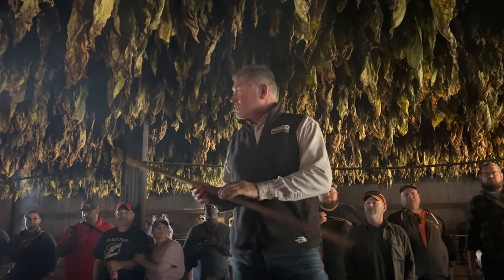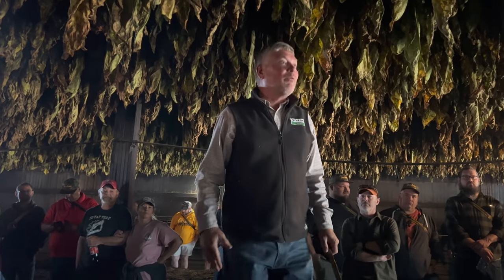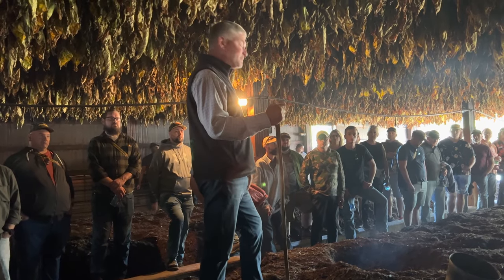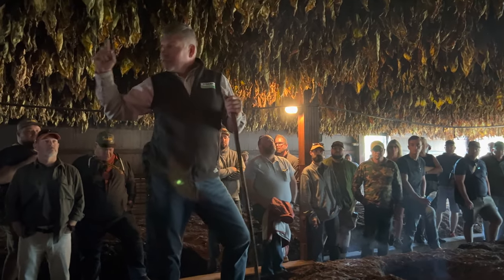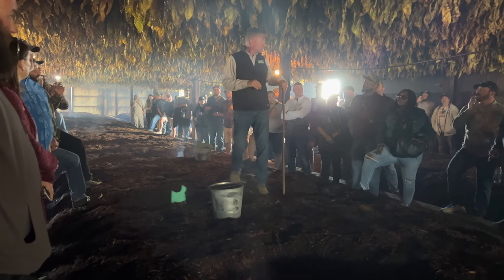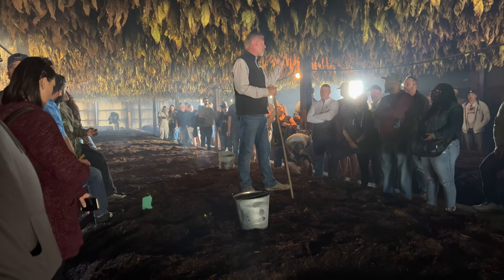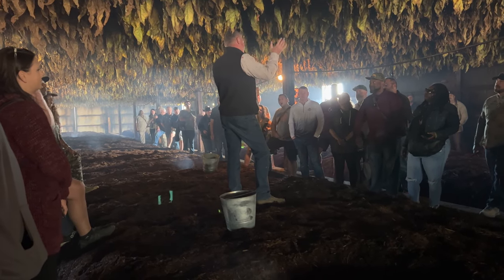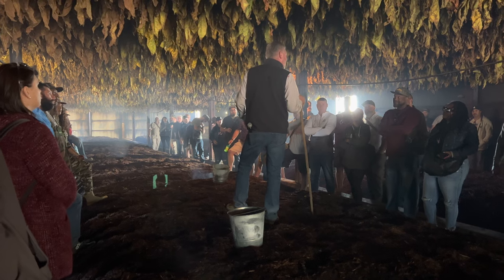Drew Estate Kentucky Barn Smoker 2022 - Fire Cured Tobacco